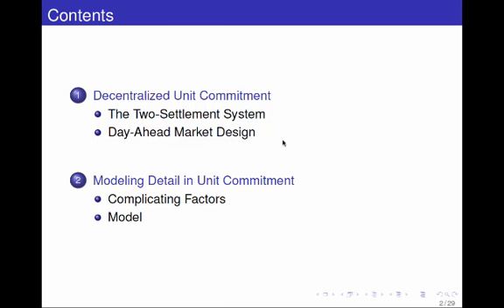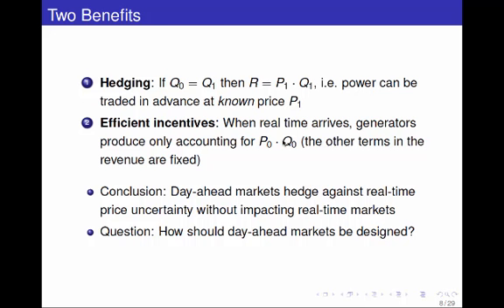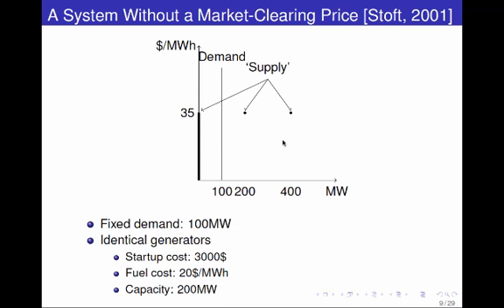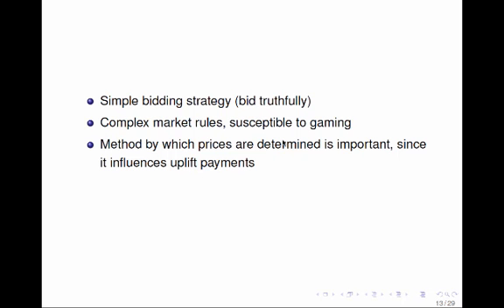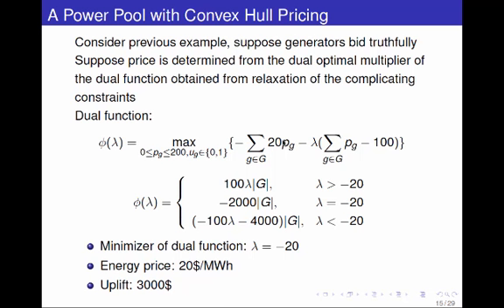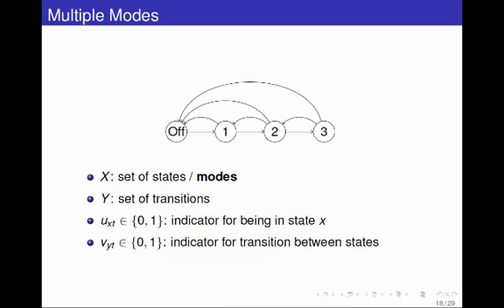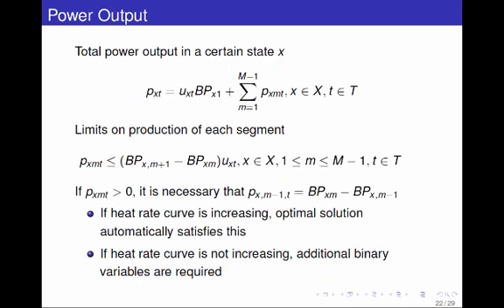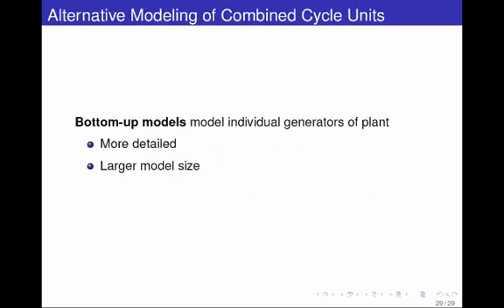LINMA2415: Unit Commitment (Part 2)